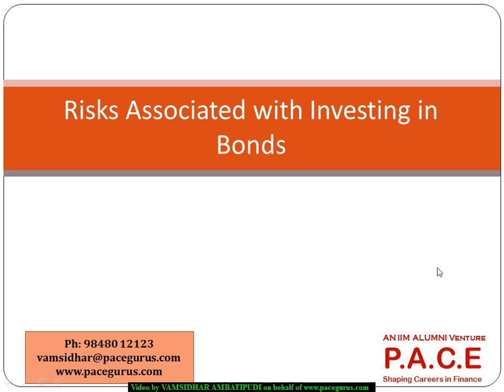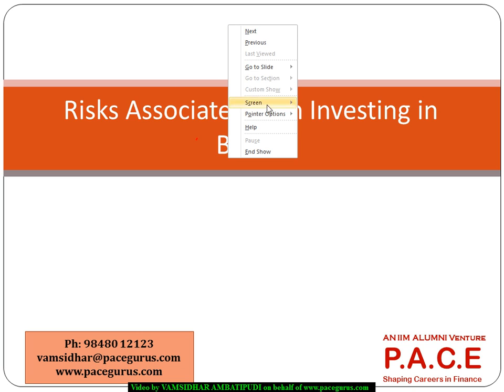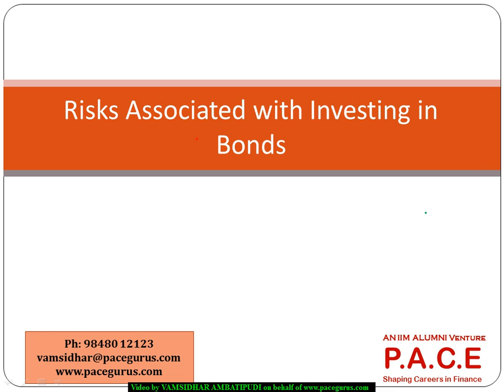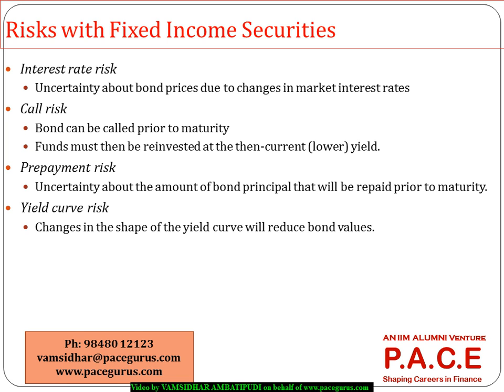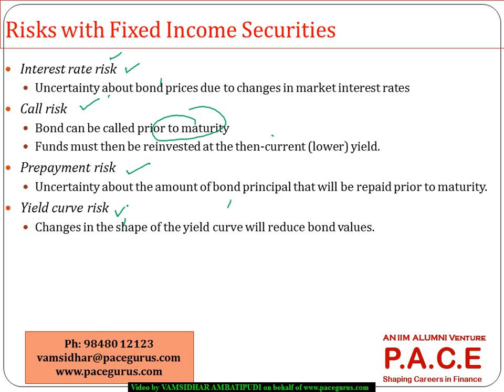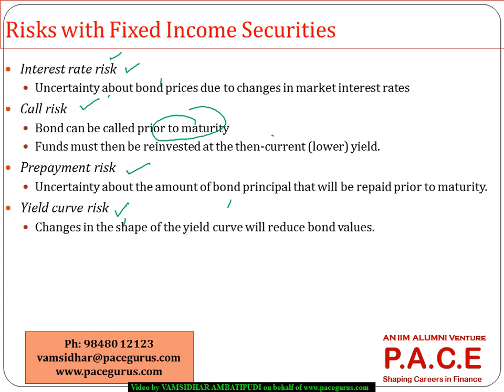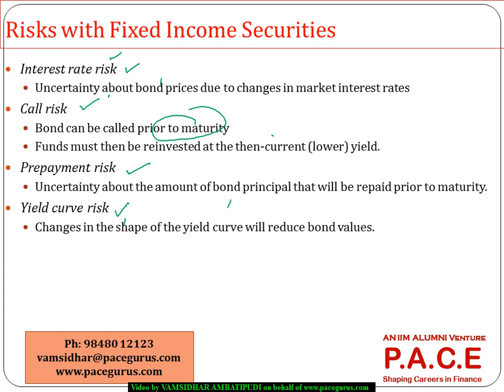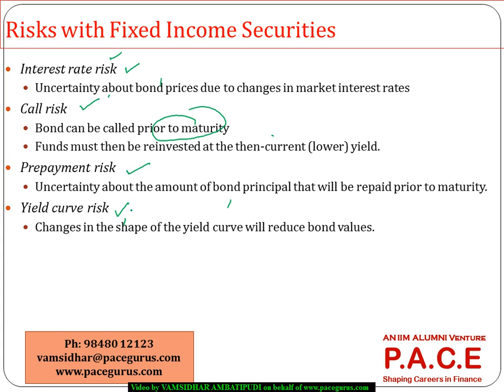CFA Level 1 Training Risk associated Bonds Investments